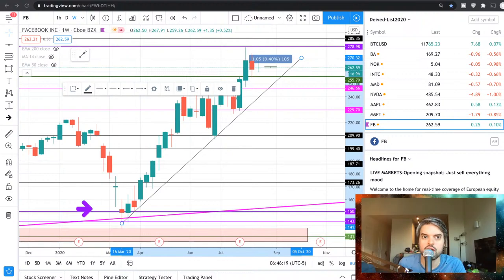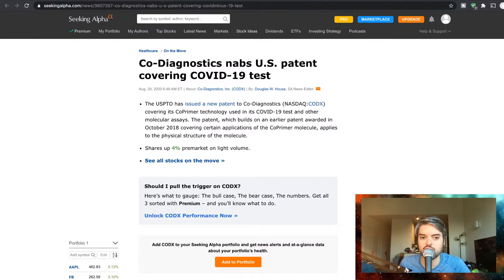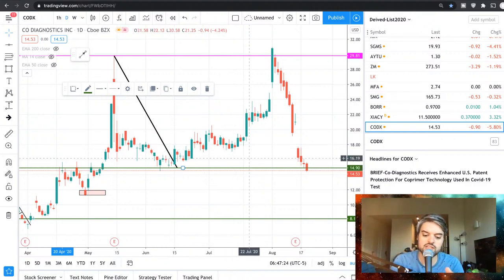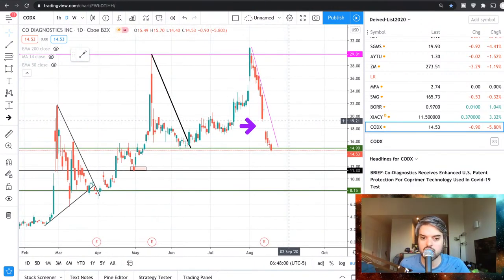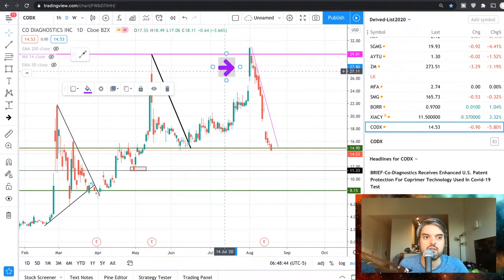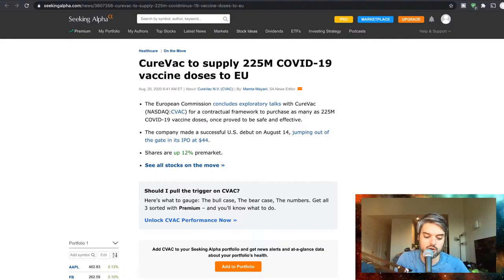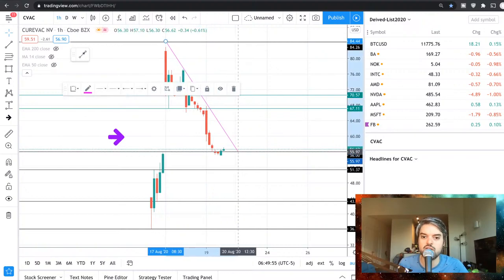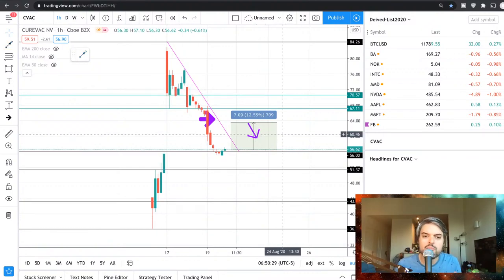Curevac (CVAC) + Co Diagnostics (CODX) = News